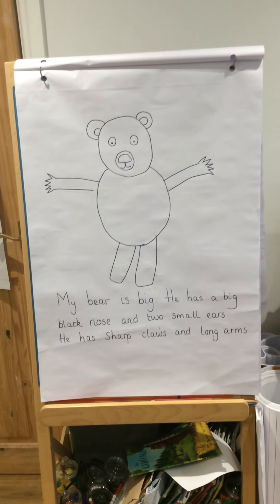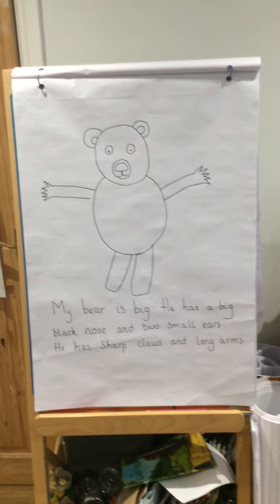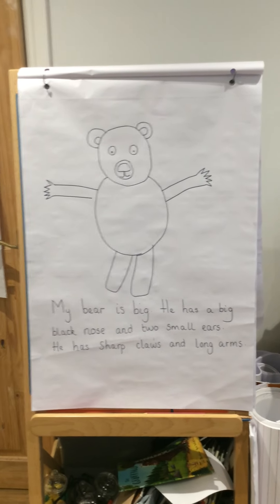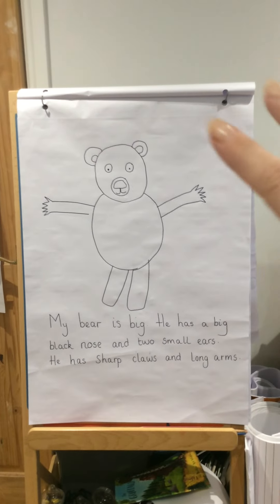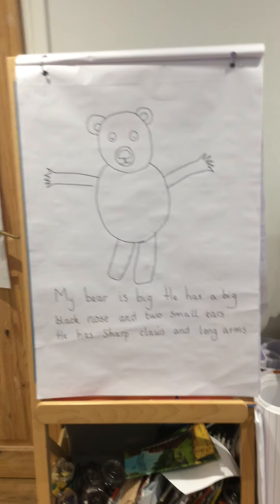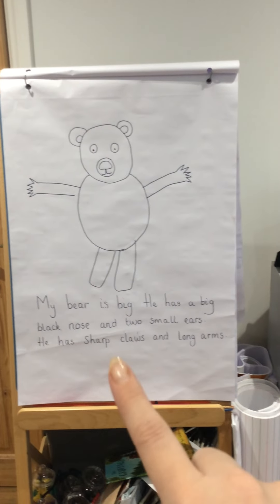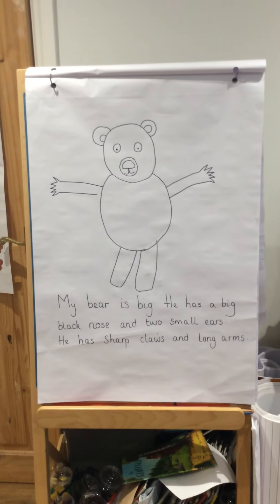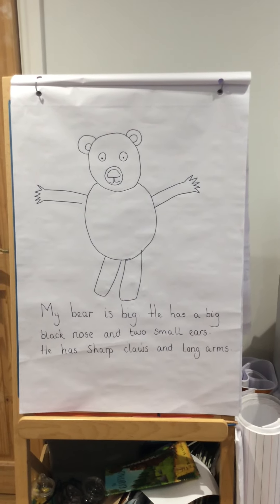11 2 2021 RZJ English